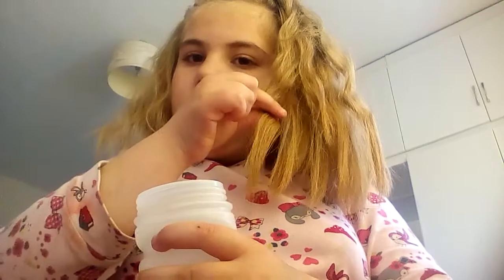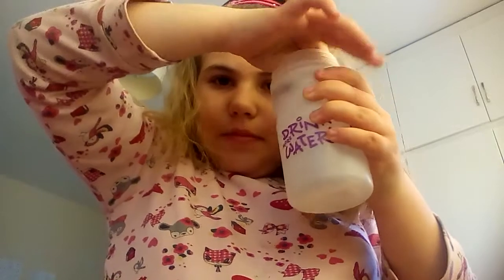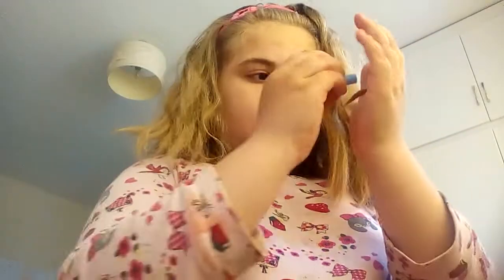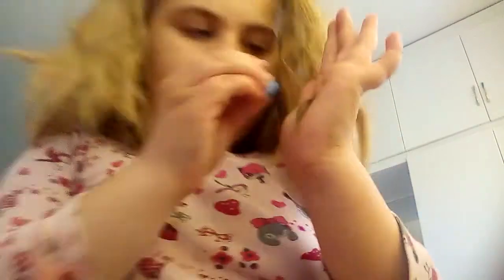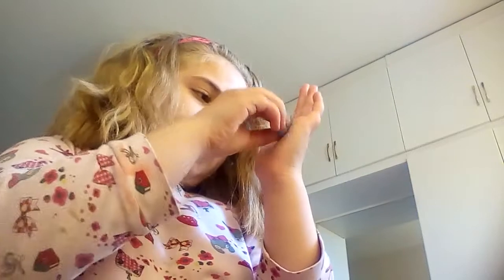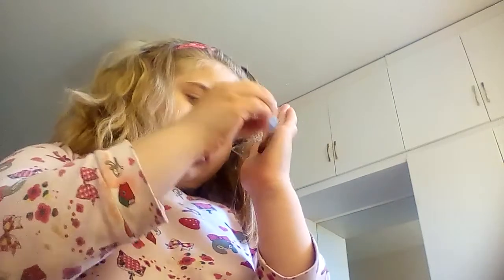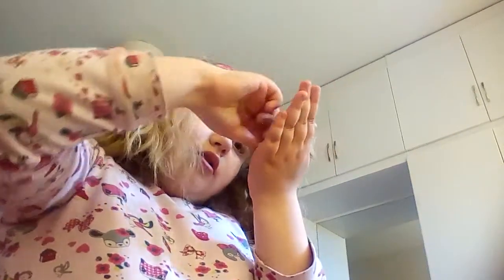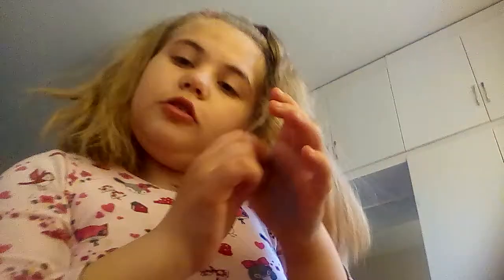DIY hair chalk